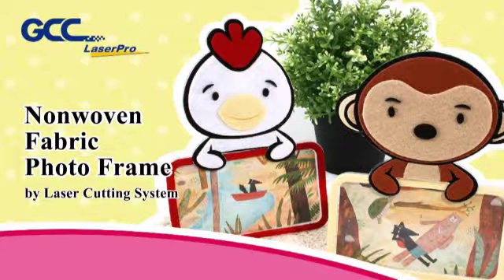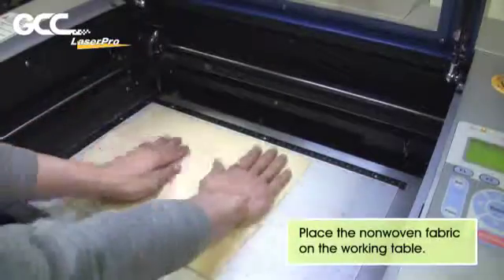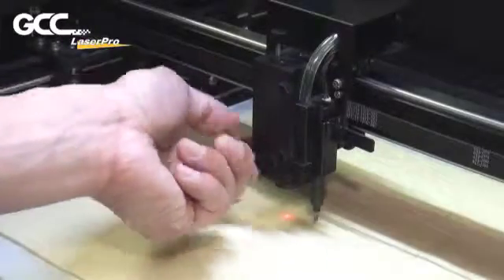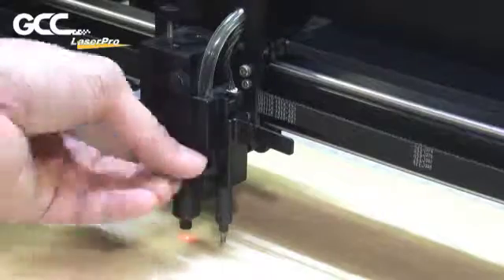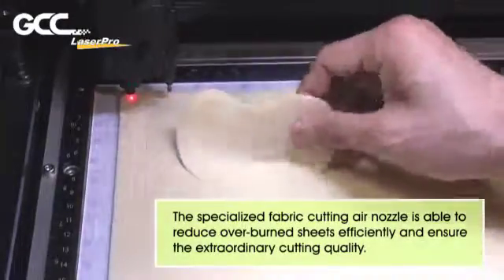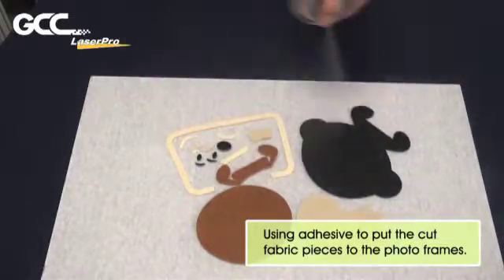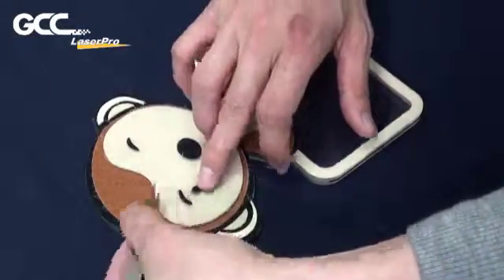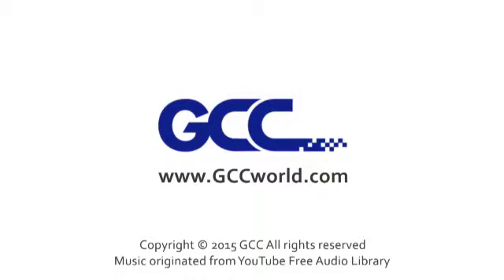Изготовление необычных фоторамок на лазерных станках GCC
Возможность резки нетканых материалов на лазерных станках GCC позволяет изготавливать необычные фоторамки